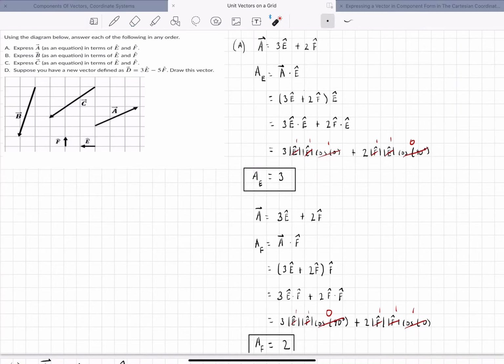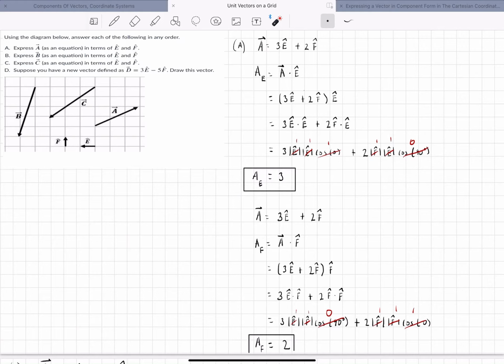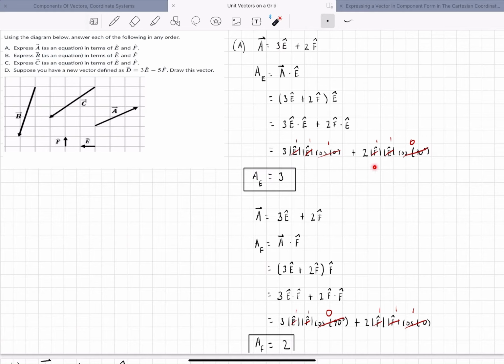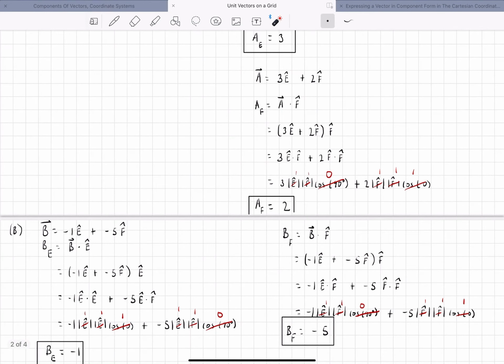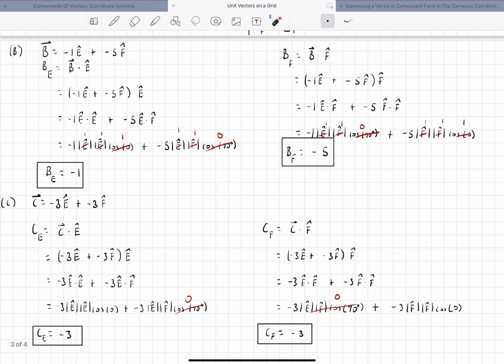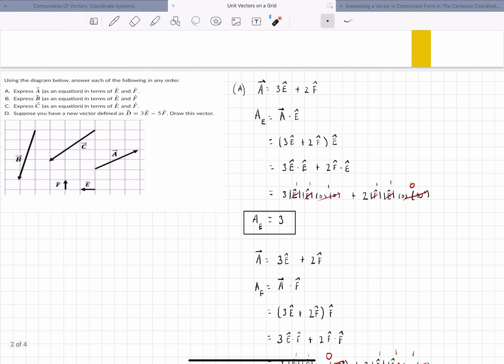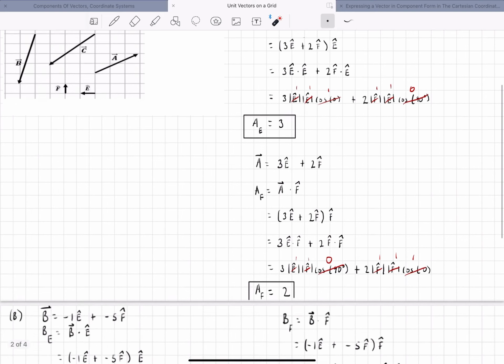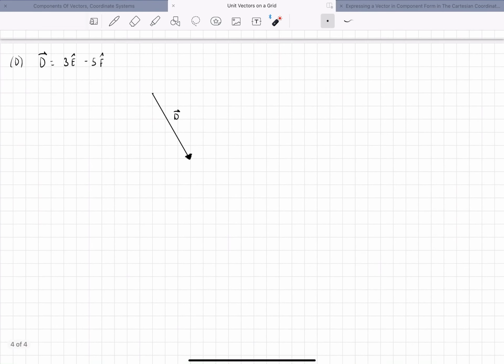Intro to Physics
Unit Vectors on a Grid